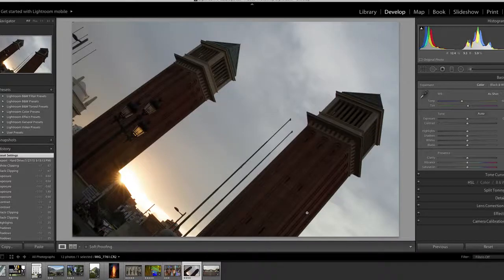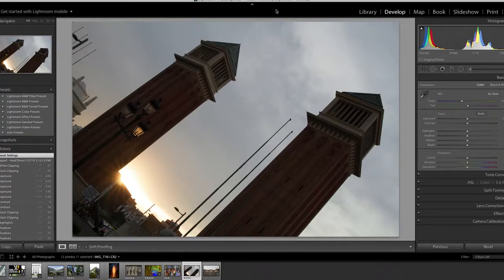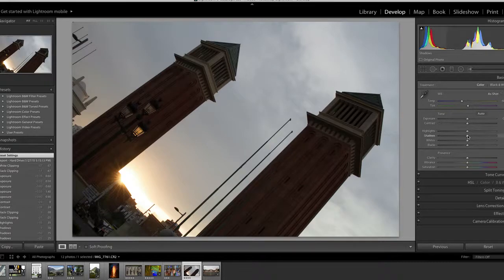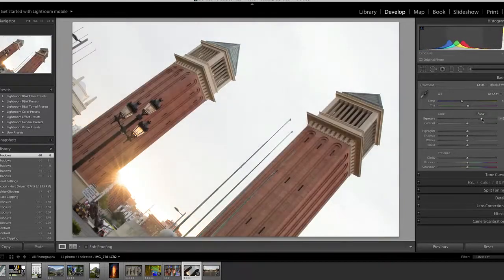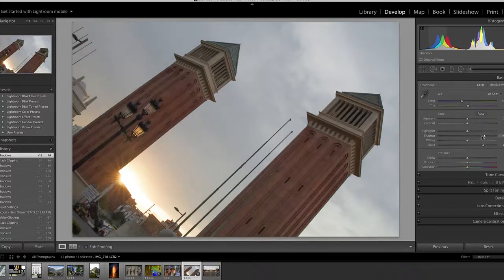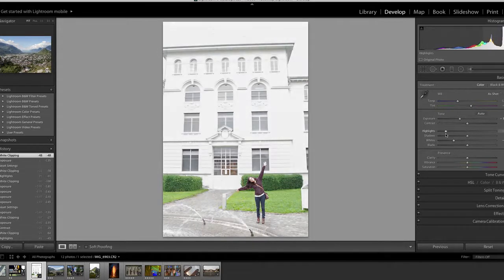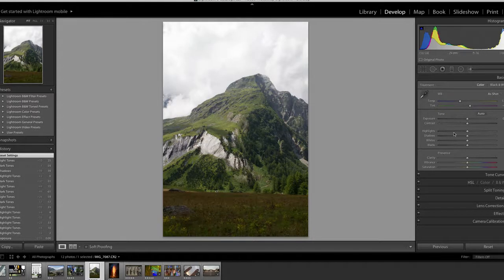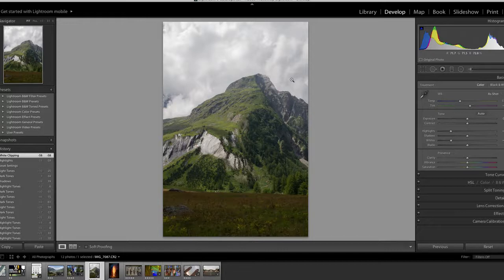Lecture 18 The Power of Shooting in RAW Revealed